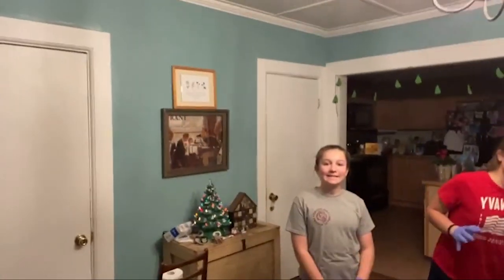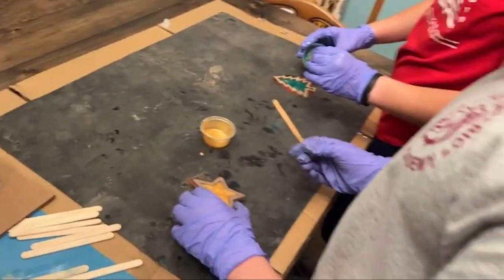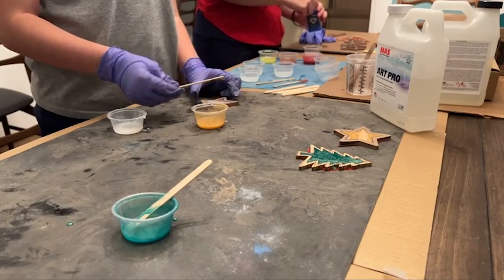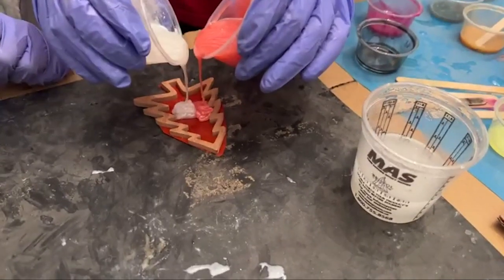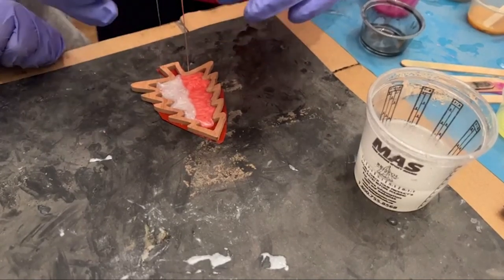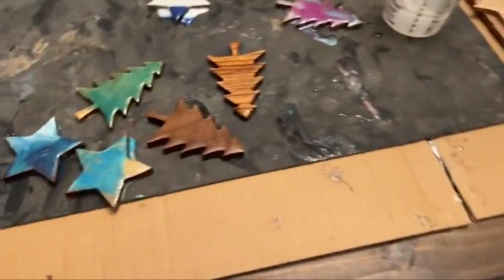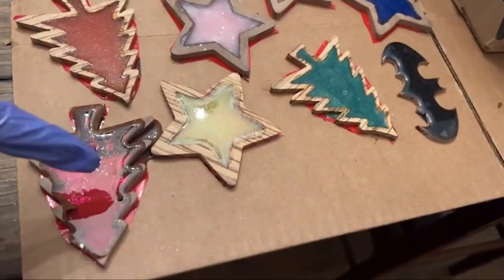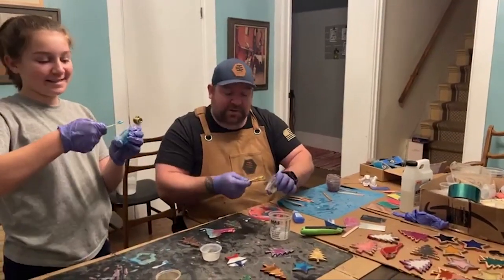Holiday ORNAMENT Gifts for the Family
Watch Bear Wood's Matt Humby of @Humbys_Hive create some wonderful Holiday Decorations with his two daughters using MAS Art Pro Epoxy Resin.

VIDEO TIMESTAMPS
0:00 Introduction
0:27 Pouring Start
2:12 Unique Patterns & Pours
4:12 Finished Work
4:49 Outro & Holiday Wishes